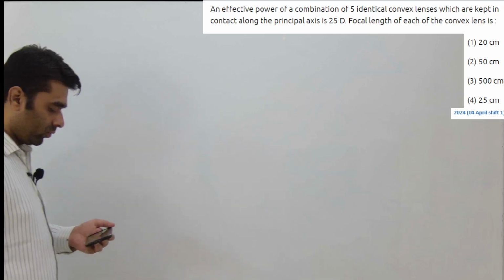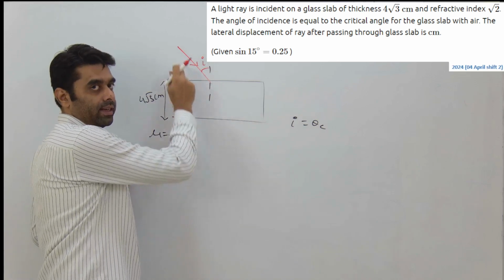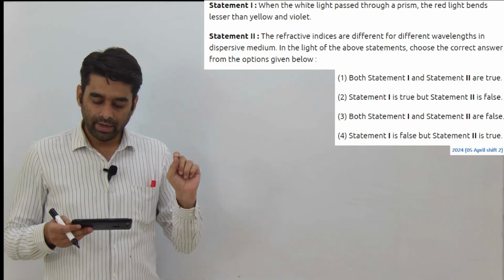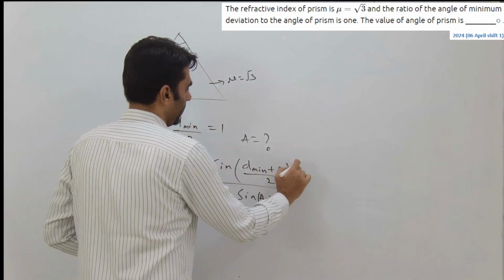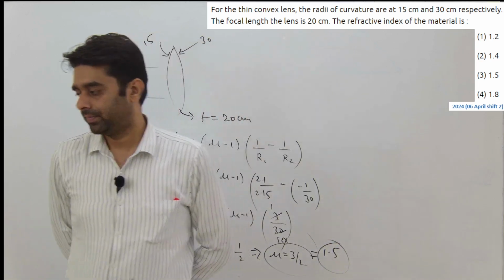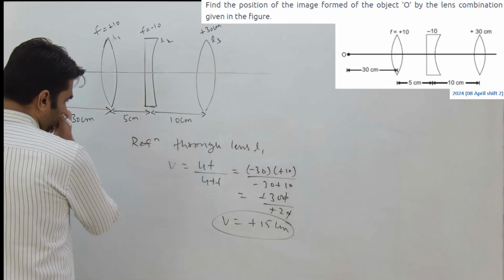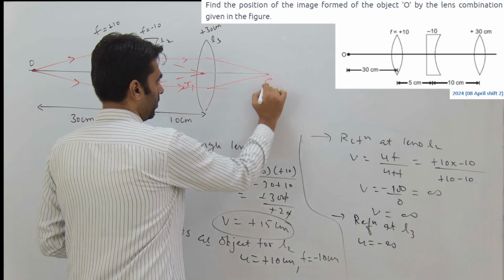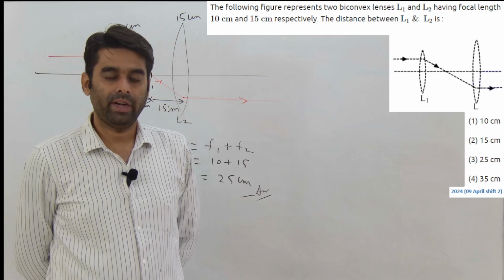Ray Optics: JEE Mains PYQs(April 2024) | JEE Physics with PMY sir | Physics Focus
In this Video PMY sir is discussing JEE Ray Optics PYQs.  All the questions are solved with proper explanation and also wherever required concepts used in that question is also discussed.